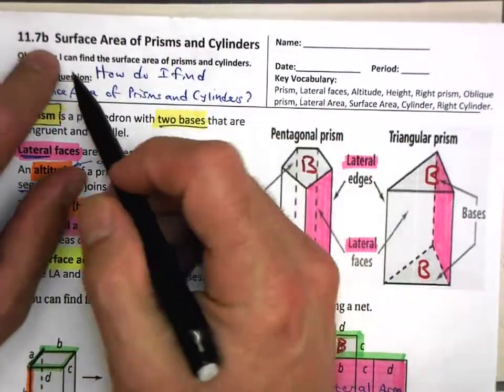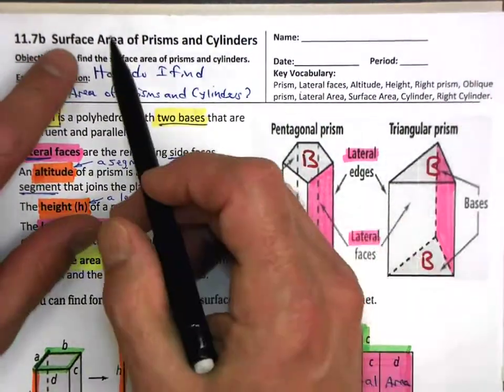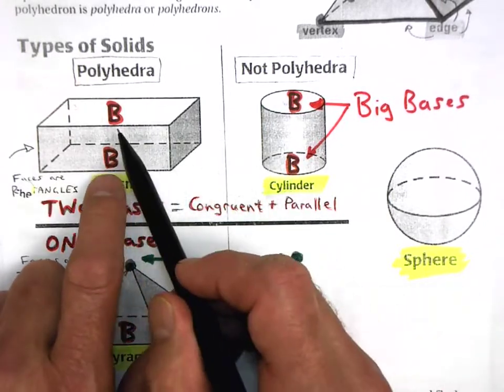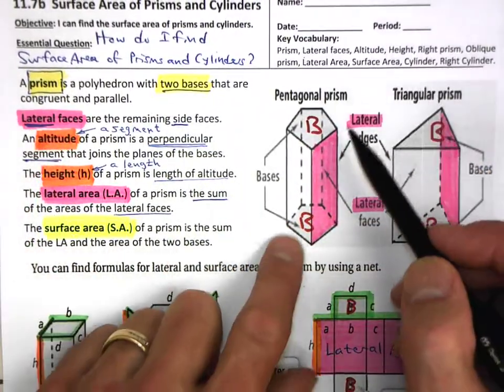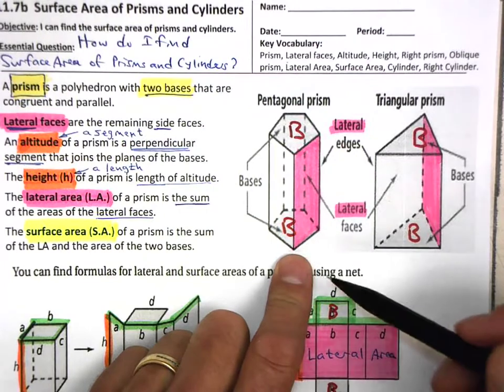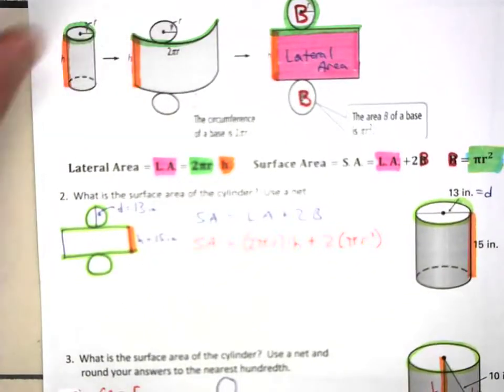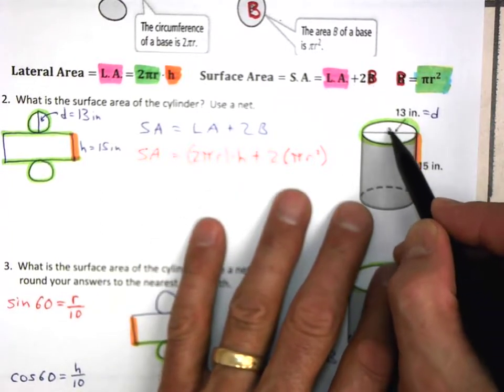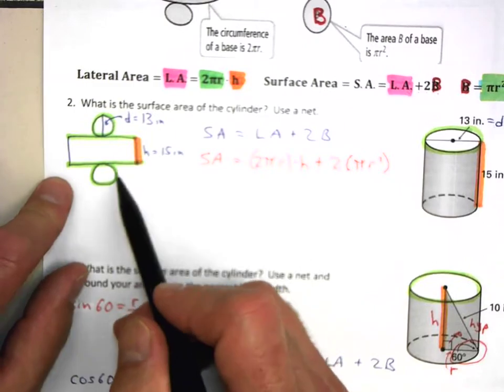11.7b (1 of 2) Surface Area of Prisms and Cylinders